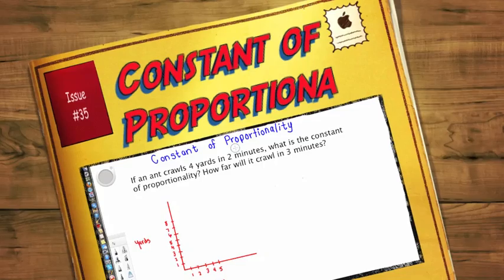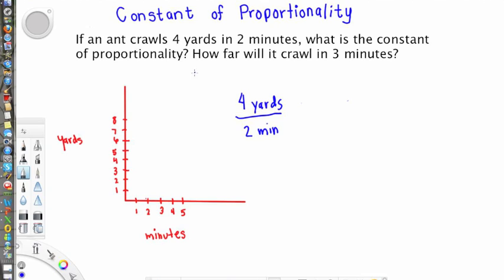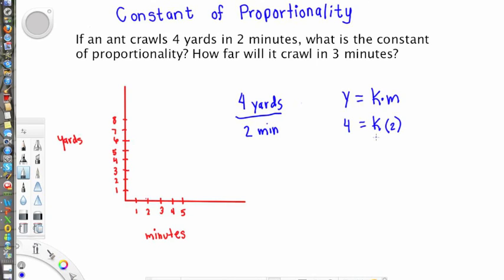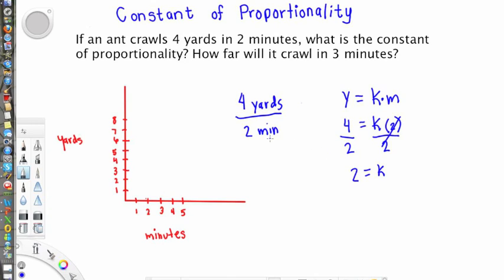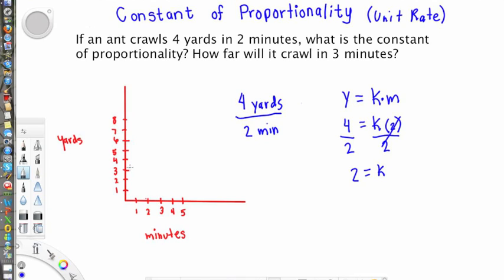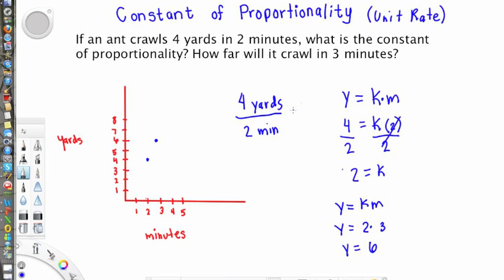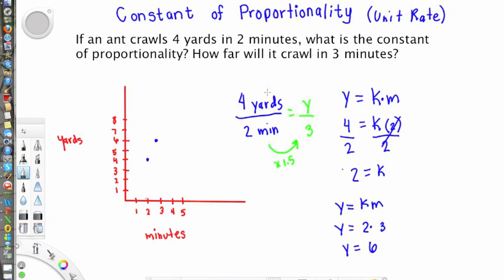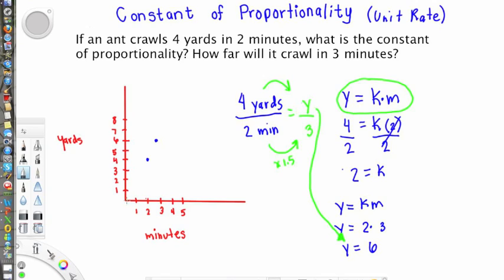Constant of Proportionality2